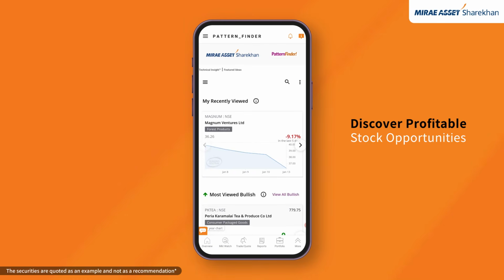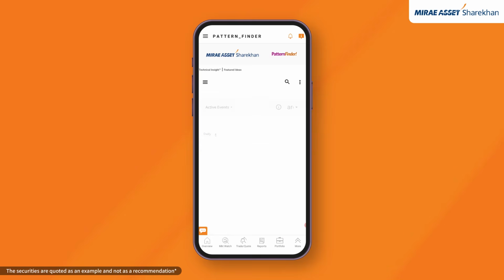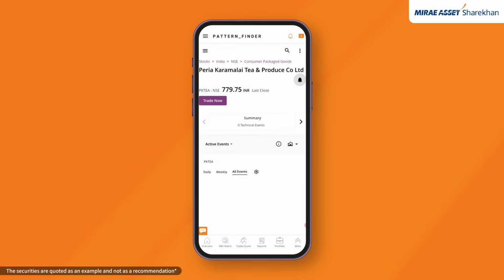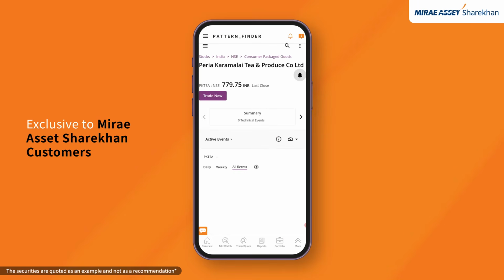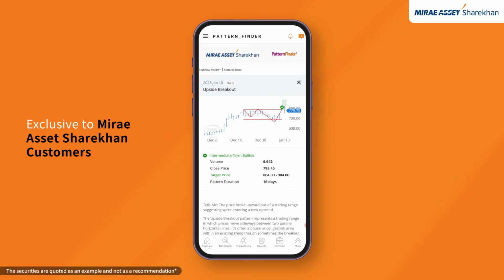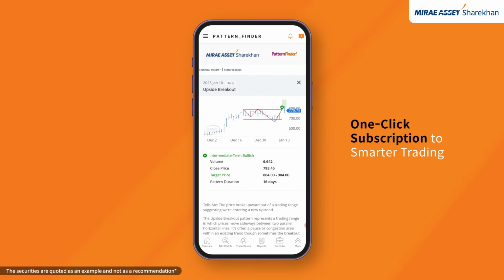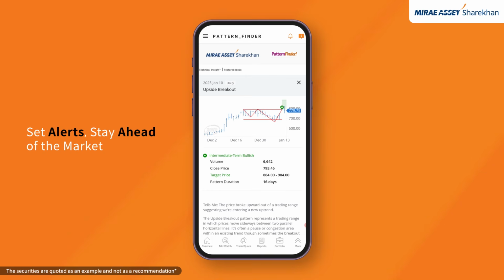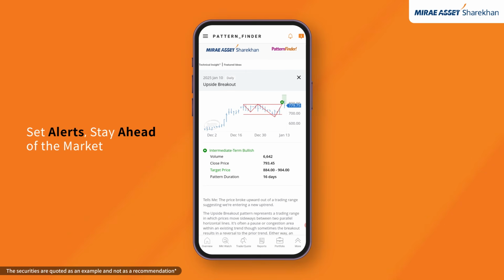Scan and identify trading opportunities using Pattern Finder| Mirae Asset Sharekhan App features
This video starts with the narrator giving the perfect summary of what it’s going to cover: “Scan and identify trading opportunities using Pattern Finder!”

With that said, you can go through this video to find out how you can access and leverage this must-have trader tool on the Mirae Asset Sharekhan App.

Pattern Finder equips you with critical pattern recognition on the entire market. With Mirae Asset Sharekhan, you can set up alerts from the Pattern Finder window as well.

The video then proceeds to show the viewers what the other customizations and side-features one can see on the Pattern Finder window. And we also see the filters available to traders, like:
·         Stocks & ETFs
·         Index
·         Exchange
·         Industry/sectoral
·         Market cap
·         Event type:
o   Classic Patterns
o   Candlestick and Bar patterns
o   Indicators
o   Oscillators
The video concludes with a look at the Trading Ideas and Featured Ideas section of Pattern Finder, which are sure to save you time and effort while trading!